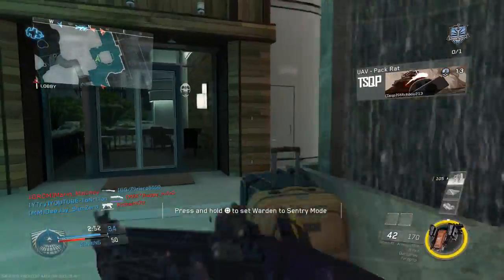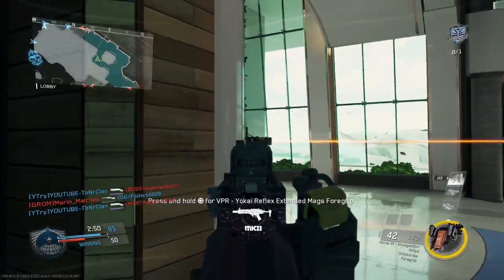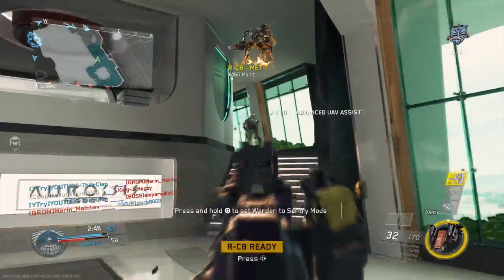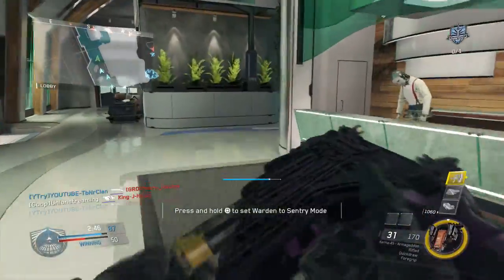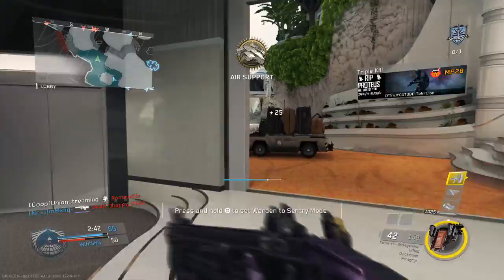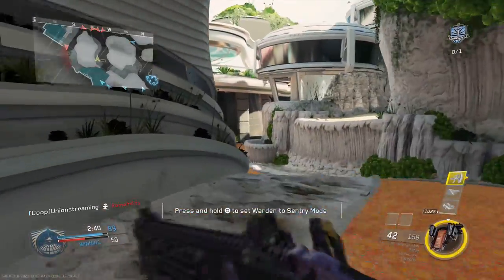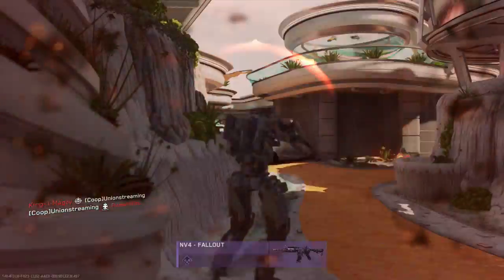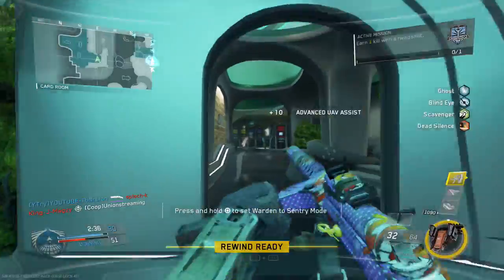NEW INFINITE WARFARE UPDATE! - KILL TRADING REMOVED, GENESIS IS BACK, EPIC GUN GAME!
Hi Guys! call of duty ww2 zombies trailer

EXCITING NEWS TODAY!  Kill trading is gone!  Also sub if you're new!

New Feature:

Kill Trading: In June of this year, we enabled Kill Trading in public matches. Doing so gave us the ability to test this feature on a large scale. Since then, we’ve heard a lot of player feedback, and have seen a few unforeseen effects on the Scorestreak system and Hardcore modes, so we’ve decided to remove the feature from public playlists today, Friday, July 14th. However, you’ll still be able to access the feature in custom matches.
General Fixes and What’s New

Genesis is now back in rotation
CTF has been removed and Epic Gun Game has been added (thru July 21st)
Weapons:
Hailstorm – Ordinance: Akimbo rate of fire has been reduced to match the rate of other pistols
M.2187: Fixed issues with some challenges not working as intended
M.2187: Adjusted the Smart Show attachment from 8 to 5 pellets (does not change the effectiveness of the attachment)
Players were able to join the Competitive playlist using FTL Payloads and Traits (Phase Shift, Perception, and Super Charge), which are now restricted to match the CWL ruleset
Uplink: Fix for an issue where the drone could fall between the hay stacks outside of the barn and force a time out on Throwback
Added the Proteus, Trek-50, and M.2187 to Gun Game and Epic Gun Game
Fix for players being able to use the secondary modes on hybrid weapons like the Type-2, RPR Evo, and the EBR-800 in the Competitive playlist
Various map fixes
Attack of the Radioactive Thing (PS4):

Pack-a-Punch Axe now track progress correctly for bounties
Traps now correctly track progress for bounties
Charges fuses can now be turned in while holding an upgraded weapon
Various weapon bug fixes (Proteus, Volk)